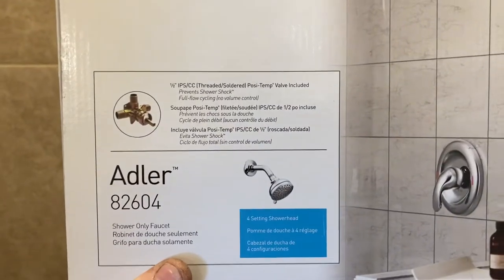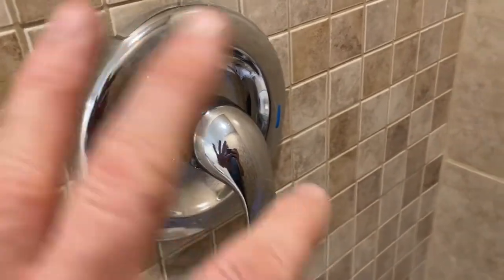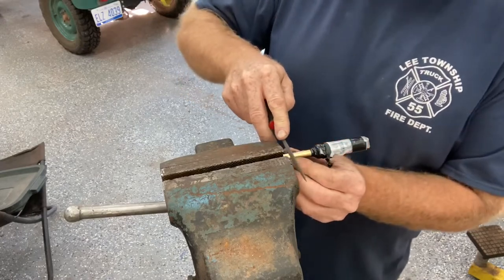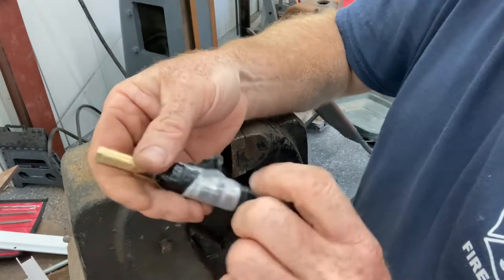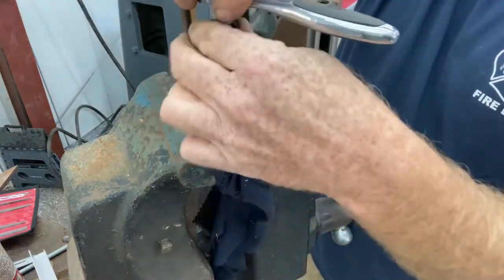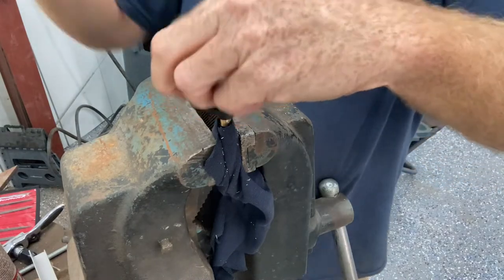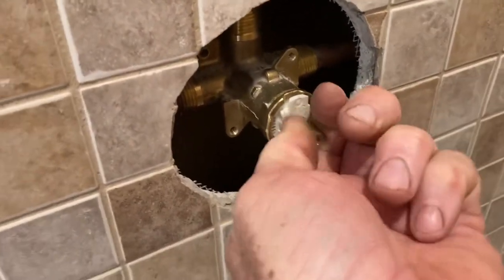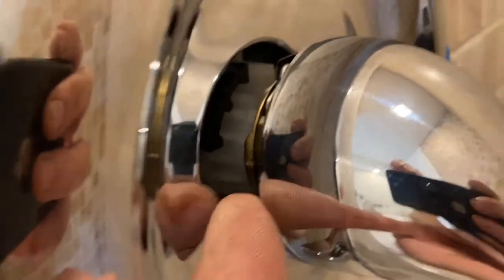Moen 1222 cartridge- why such a large gap?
After installing my tile I noticed the gap behind the handle seemed very large. This is how I fixed it.
This was very simple and I only needed a few tools.
 Because there may be different sizes please check your actual thread size!
Tools drill
Bottoming tap
Hacksaw
Flat file